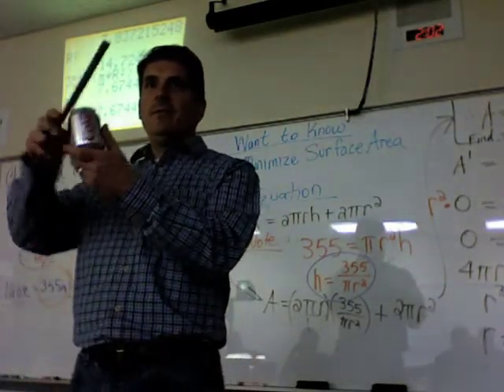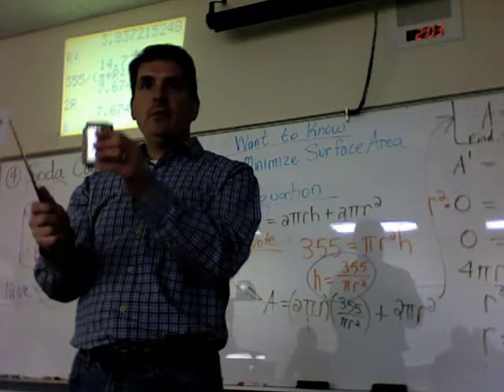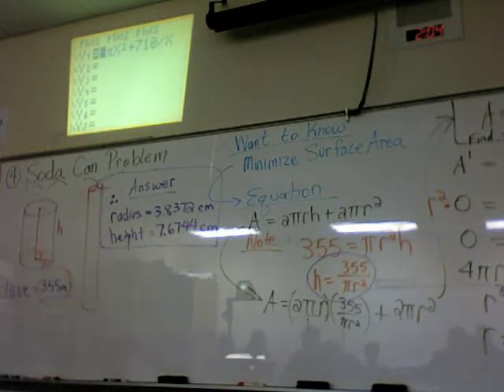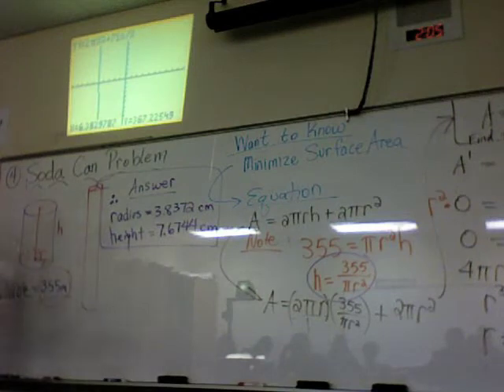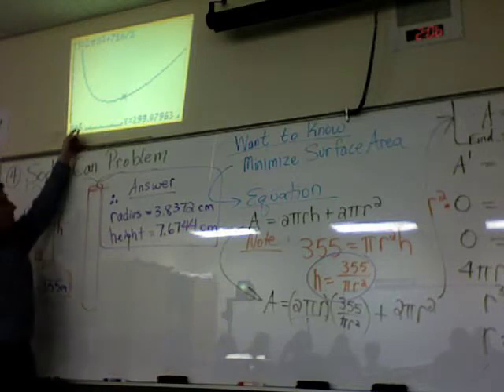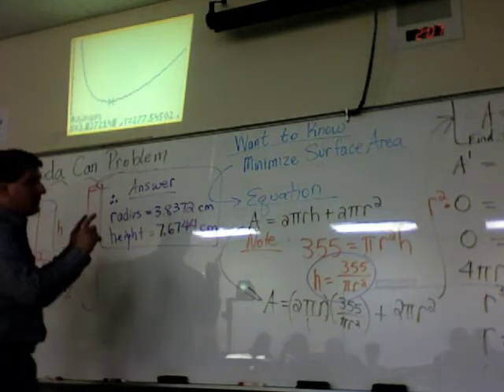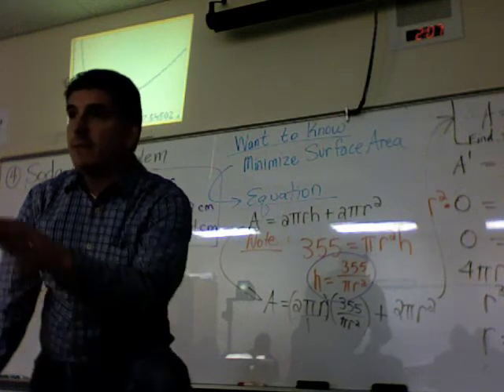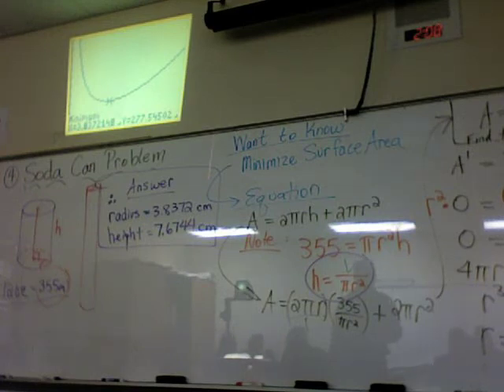Optimization Part 9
This is the completion of the Soda Can problem.  It also includes completion of problem #5, the extension of the Soda Can problem.